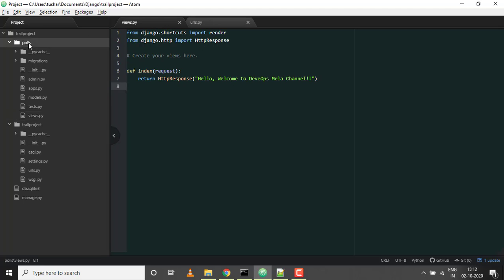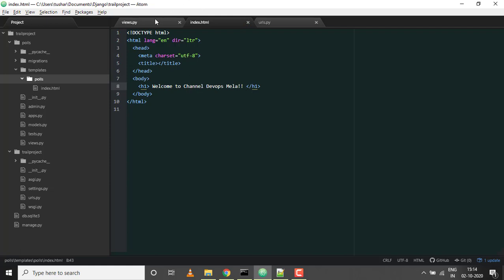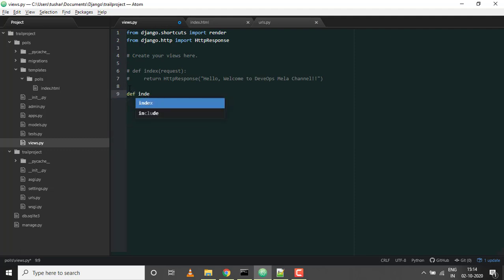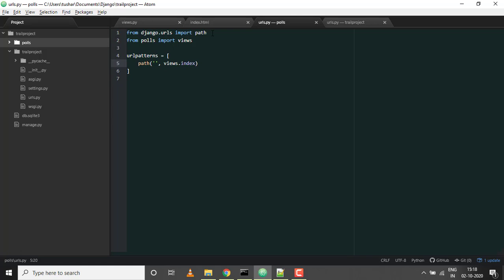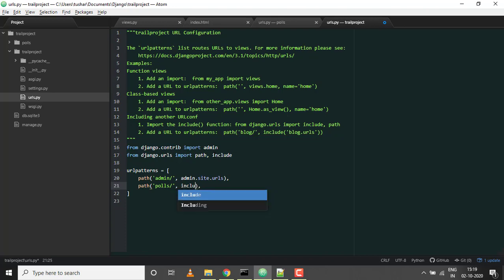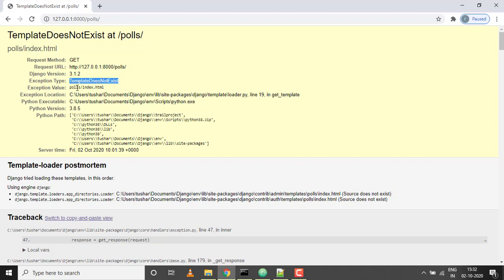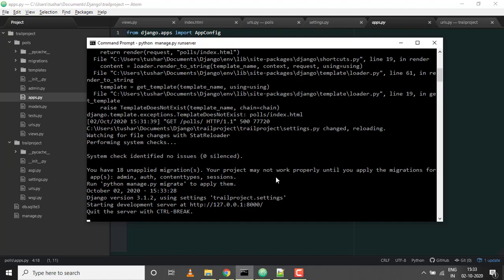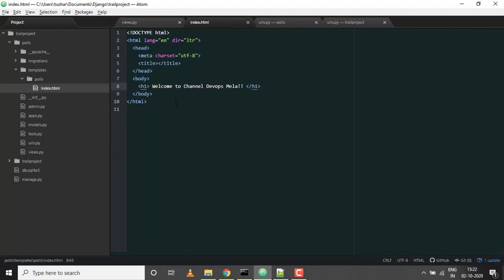Django Views, Templates and URL explanation and demonstration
Django core concepts and walk through of Views, Templates and URL files